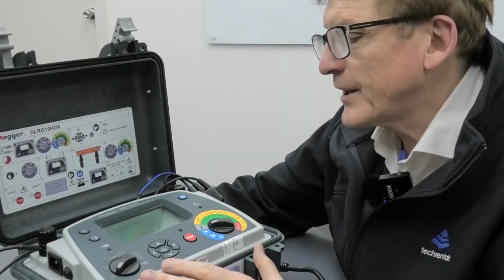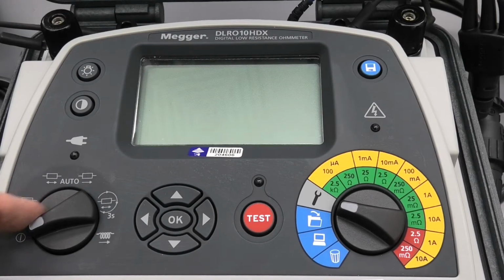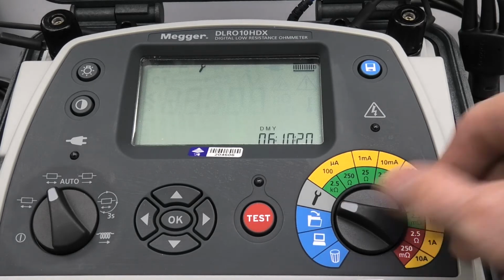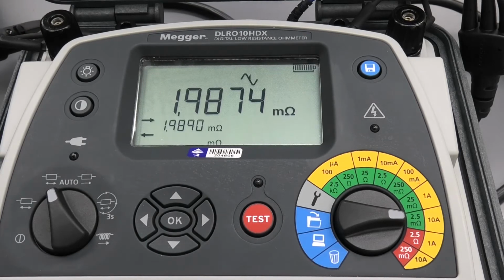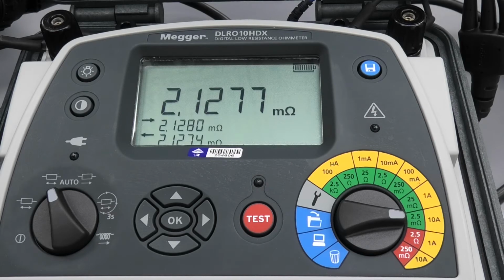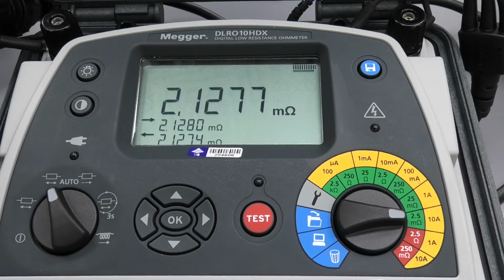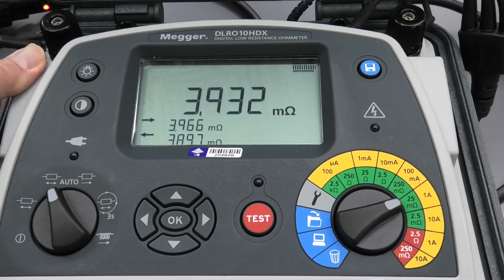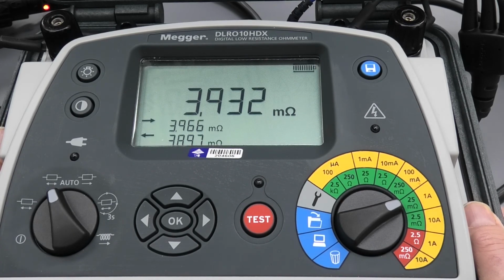Megger DLRO10HDX Micro-ohmmeter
This video demonstrates how to use the Megger DLRO10HDX to make resistance measurements.